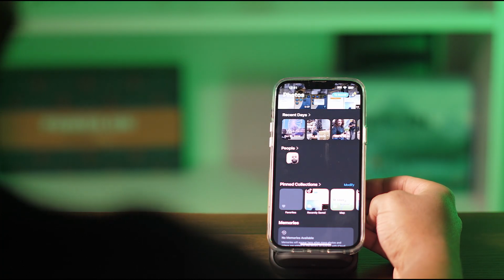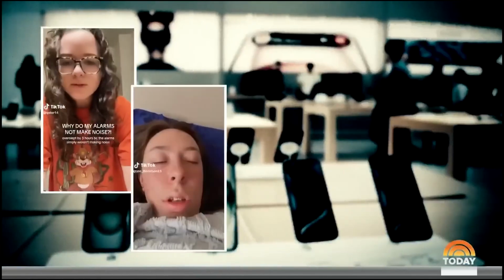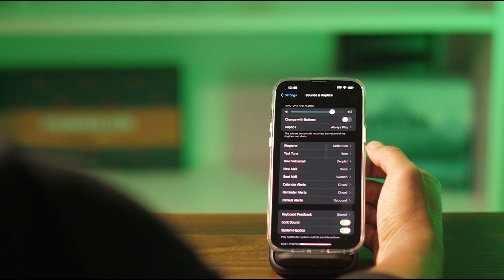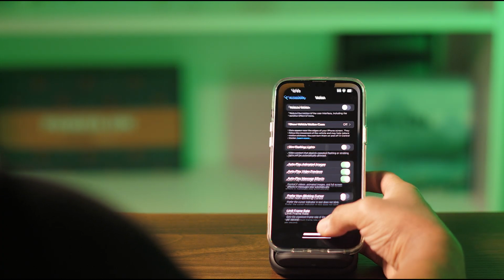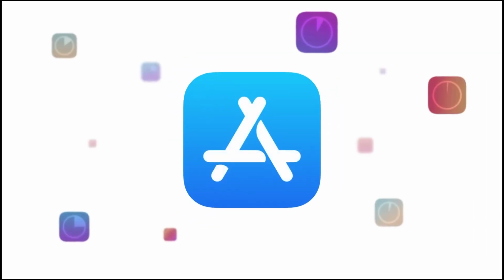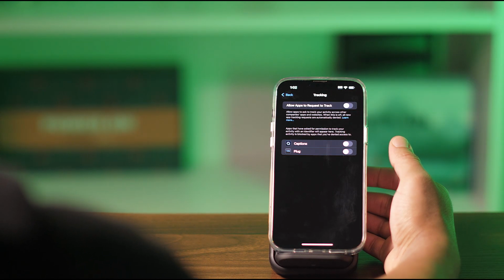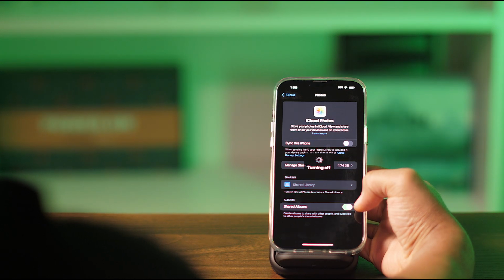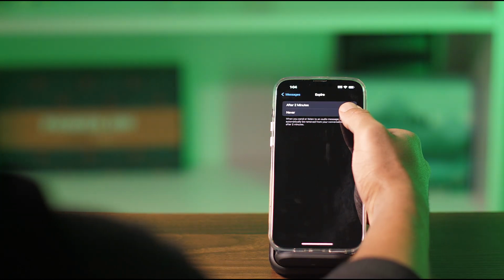9 Easy Changes to Make Your iPhone Less Annoying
Discover these easy tweaks you can make to improve your iPhone experience. From reverting the Photos app layout to controlling volumes separately and managing iCloud backups, these simple changes offer huge benefits. Learn how to disable unwanted features like Attention Awareness, Dim Flashing Lights, and unnecessary app tracking requests.

CHAPTERS
0:00 – Intro
0:08 – Bring Back Old Photos Layout
0:36 – Never Miss Your Alarm Again
1:08 – Or Miss Your Ringer
1:37 – Stop Screen From Dimming Lights
2:06 – No More Email Photos
2:32 – Stop Asking to Join Networks
2:54 – Ask Apps Not to Track
3:17 – Free Up iCloud Storage
4:22 – Keep Those Audio Messages